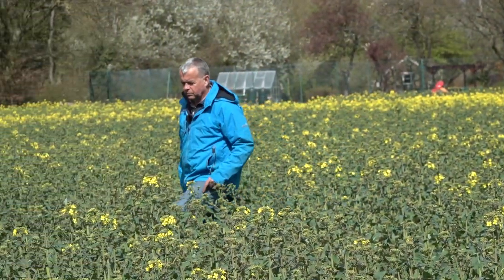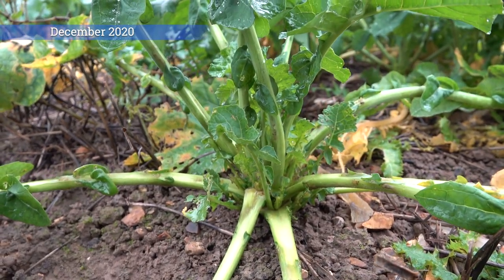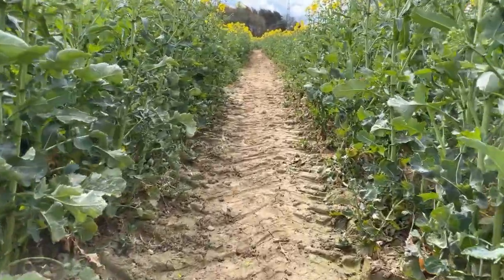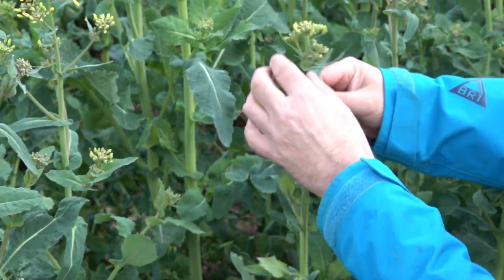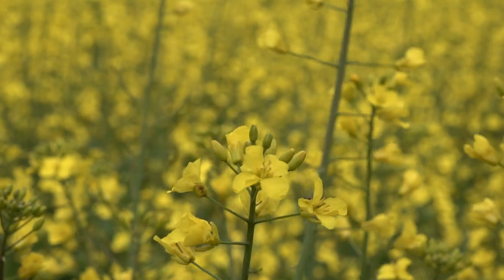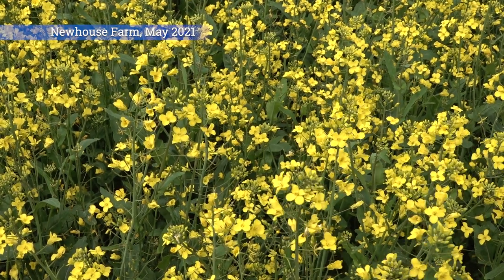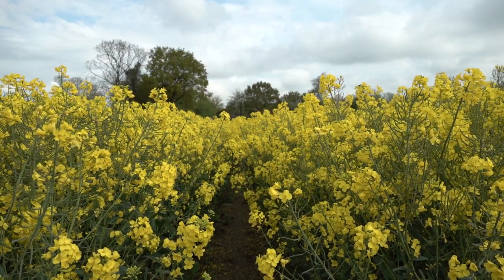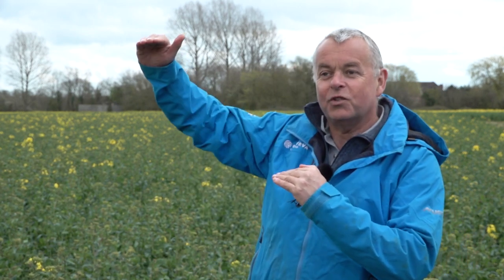PT303 Product Video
Pioneer's NEW Winter Oilseed Rape hybrid with tolerance to Sclerotinia is launched with the top position for yield in AHDB RL Candidate Trials. Find out more here.